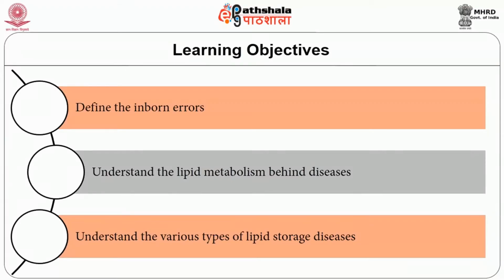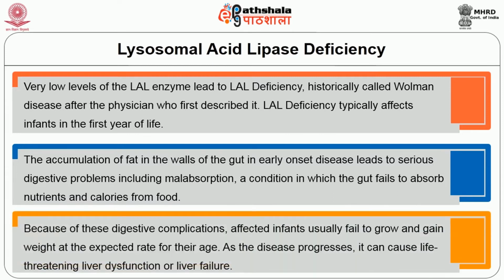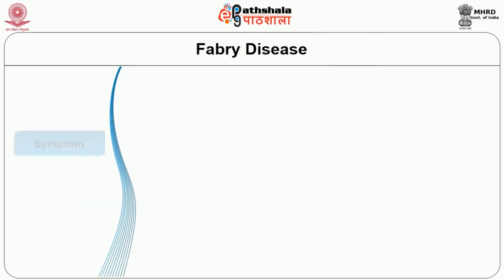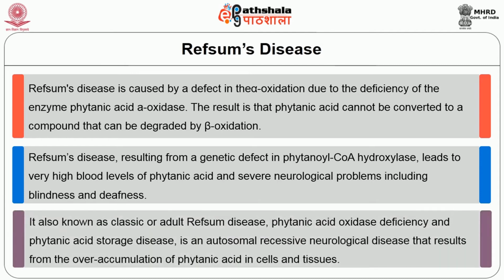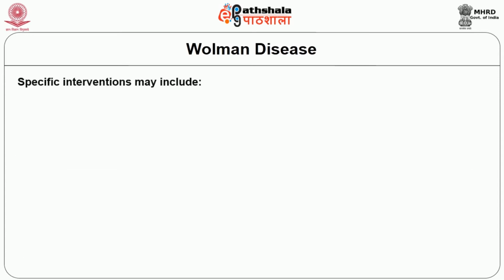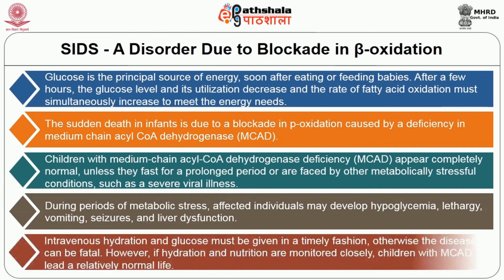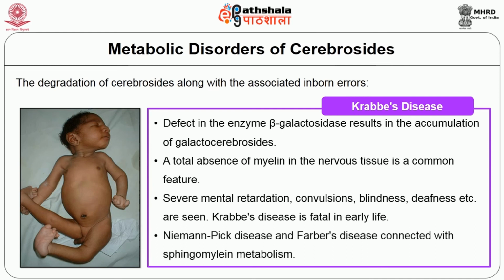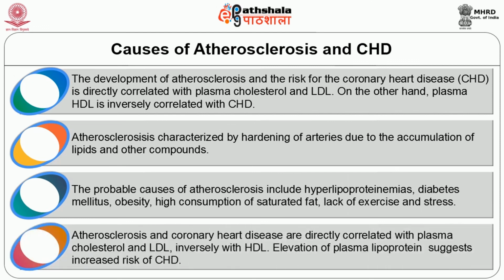M-19.Inborn errors of lipid metabolism